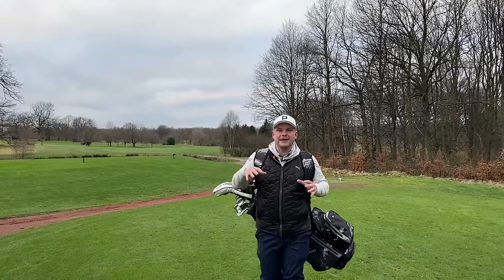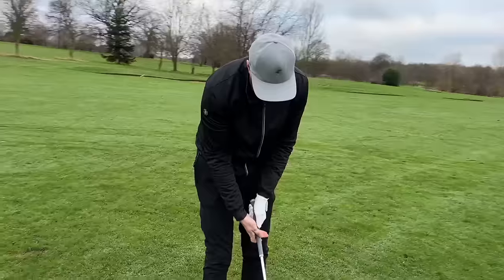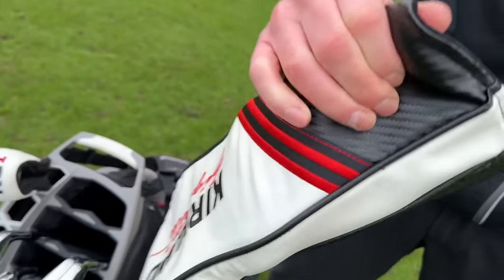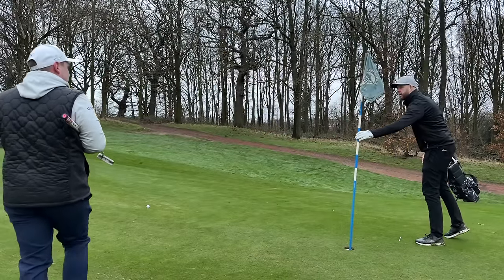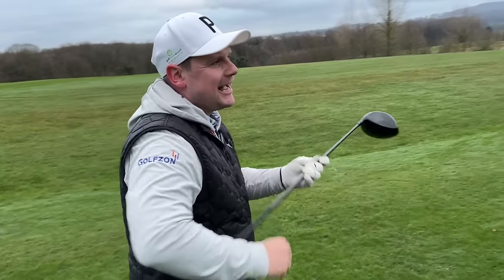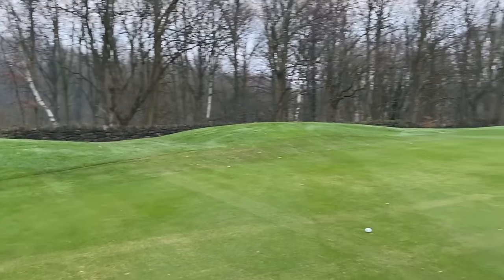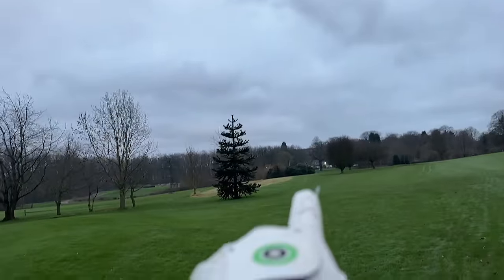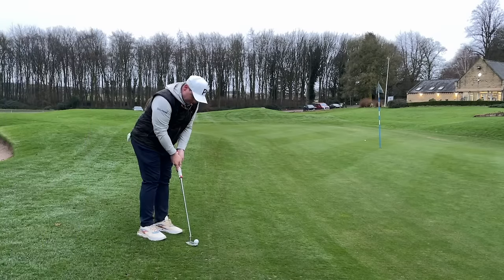Buying EVERY Costco Golf Product!? The HONEST TEST!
We Got EVERYTHING GOLF From Costco! - Brutal Opinions?  We test every golf club costco has in its Kirkland Signature lineup in a head to head match! When buying new golf clubs in 2024 we often think about buying the best for the budget... what are the best budget golf clubs of 2024? and why have the costco golf clubs taken the market by storm so quickly? we have all since seen the dispute between Costco and Taylormade over the Costco Kirkland signature irons and the Taylormade |P790 irons... but what makes cheap golf clubs so useable? in this video we put every golf clubs costco have to use and see just how good they all are!